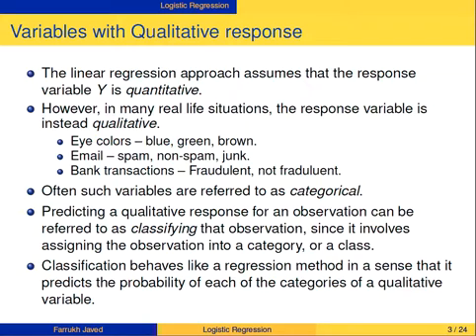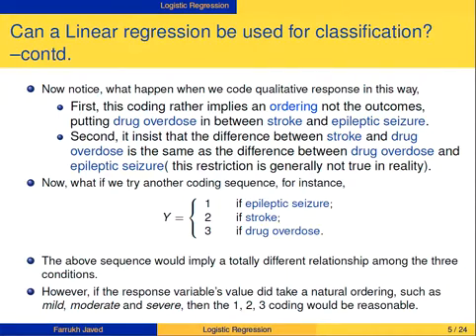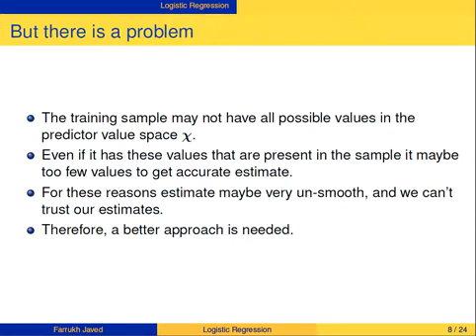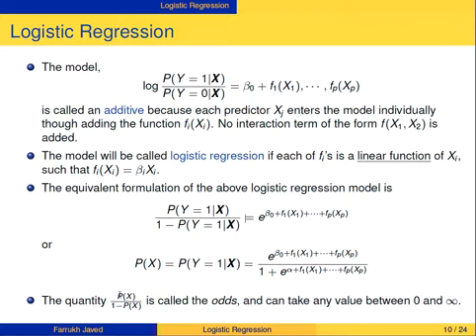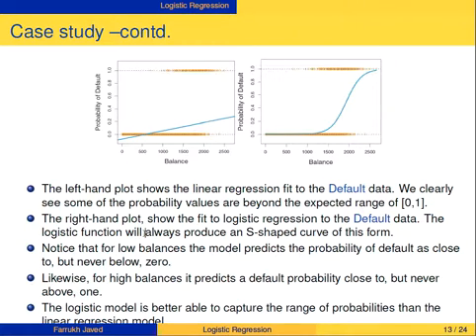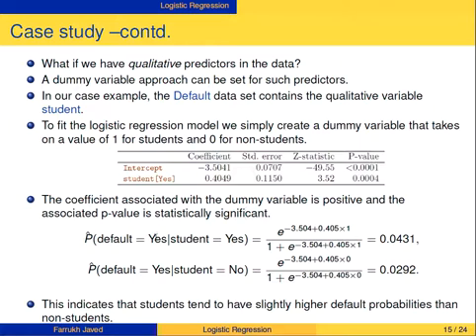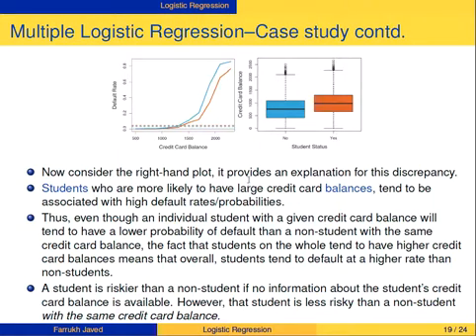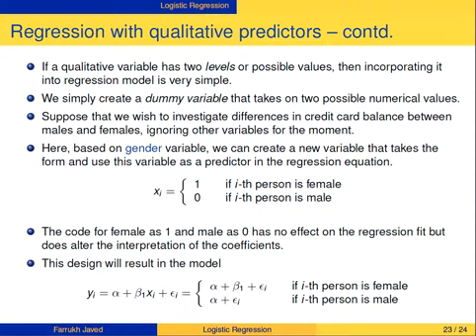VideoLecture7: Logistic Regression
In this presentation the topic of Logistic Regression has been discussed with the support of relevant examples.